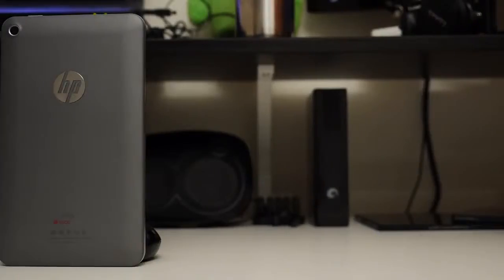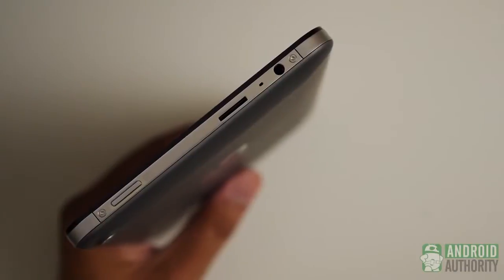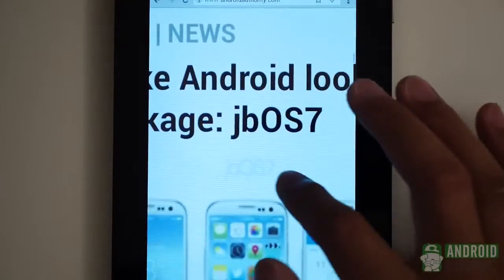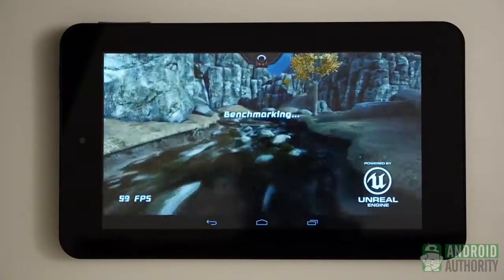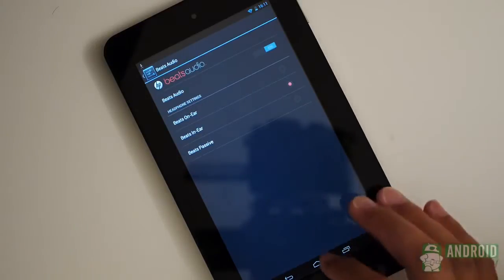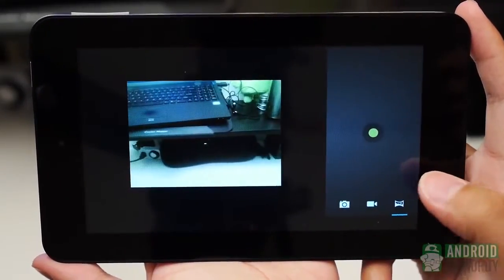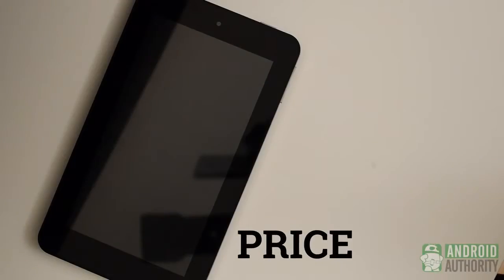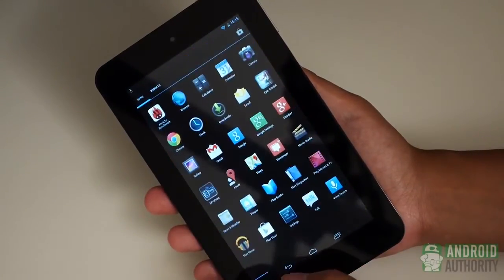HP Slate 7 Review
It might surprise you to know that HP has come out with a very affordable Android tablet at 7 inches - but what can it get you for such a low price? Josh fills you in on the HP Slate 7.

Follow the Team:
Kris Wouk:
Josh Vergara:
Derek Ross:
Joe Hindy:
Darcy Lacouvee:
Clayton Ljungberg: